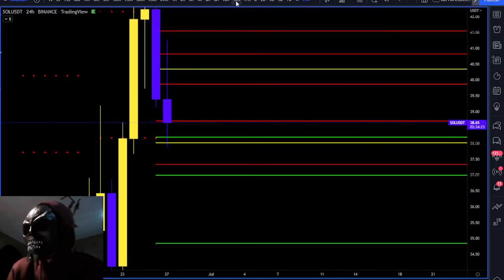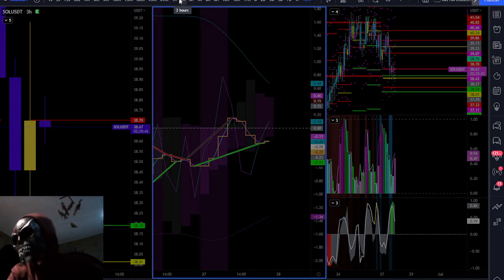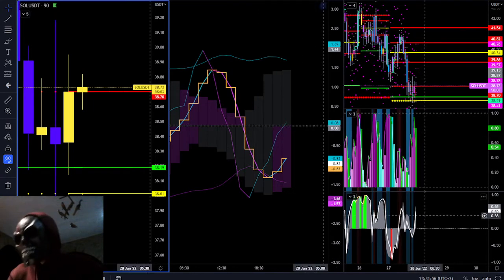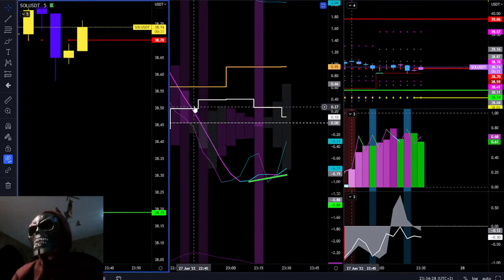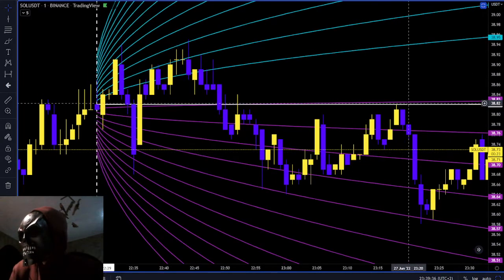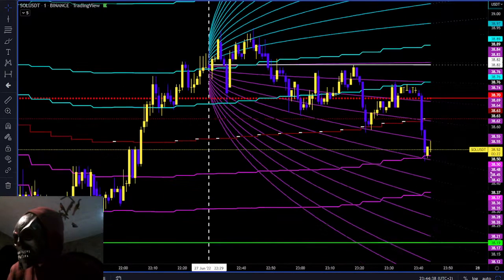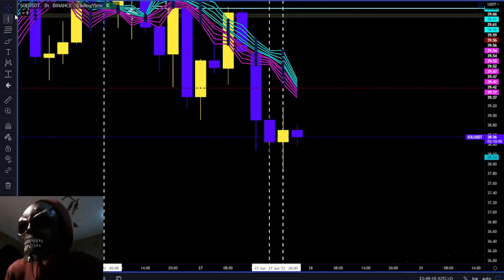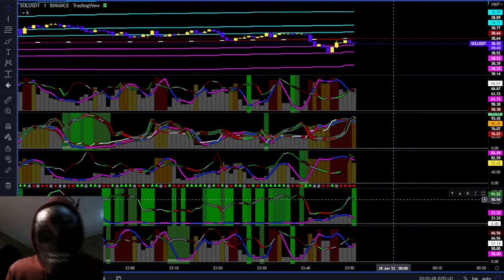BEST SOL:USDT ANALYSIS Bull Hopium vs Bear Jet Fuel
Market structure.
Shannon Entropy.

Warlord XRP
Warlord SOL

BubbleGoose Ballers
The Catalina Whale Mixer
F.o.E